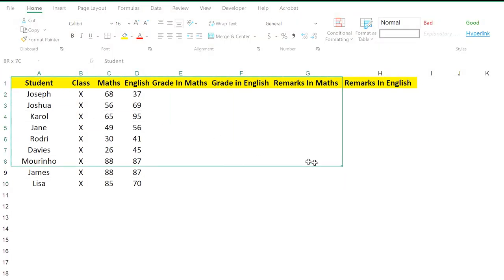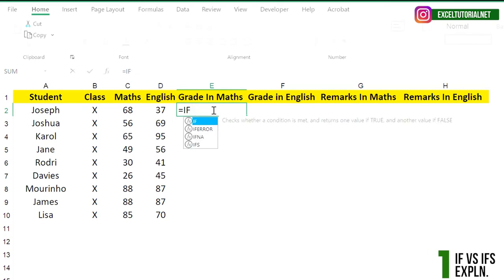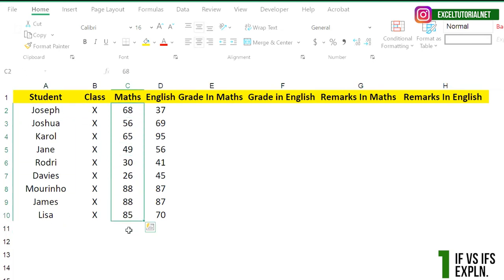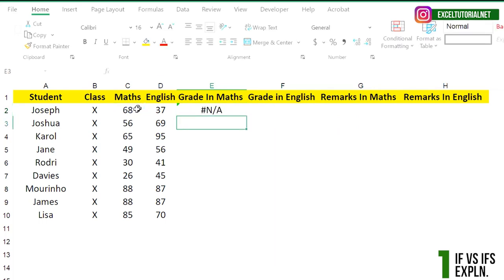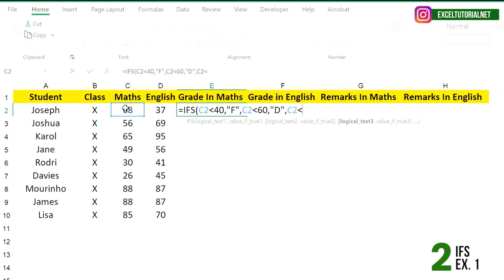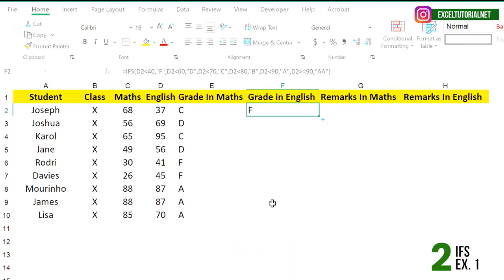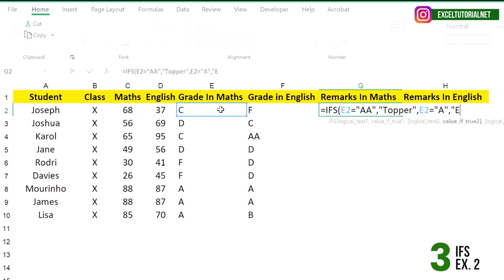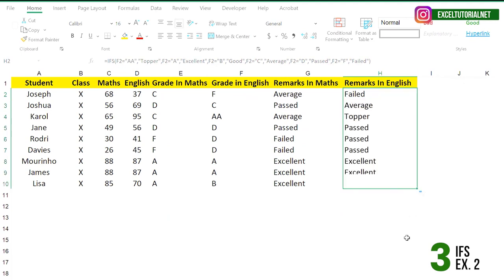IFS Function in Excel | Logical Functions for Beginners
In this video I'll show you how to use the IF function in Excel. It's a pretty common function and it lets you test different conditions to see which ones are true, then based on those results it will either do something or not. It can be really useful for things like setting up an email autoresponse where if someone enters their name and email we send them an automated message but if they don't fill out both we just tell them that there was an error with their form submission.

Table Of Content:
00:00 Introduction
01:10 IFS vs IF Function
04:01 IFS Function In Excel Ex.1
06:10 IFS Function In Excel Ex.2
07:38 Conclusion